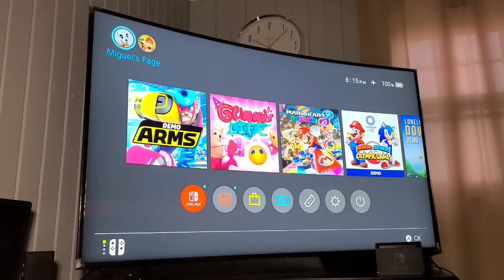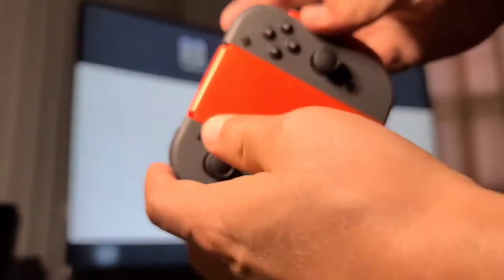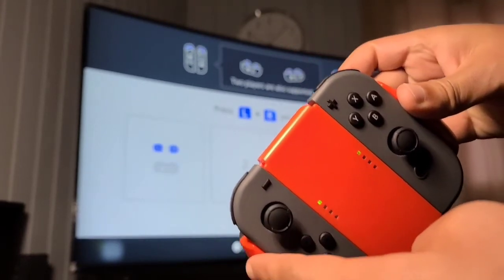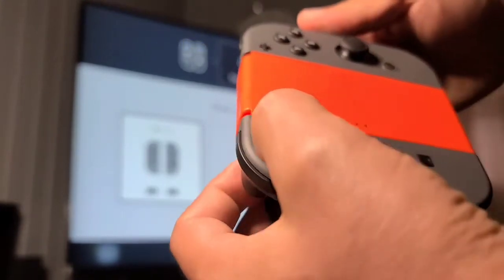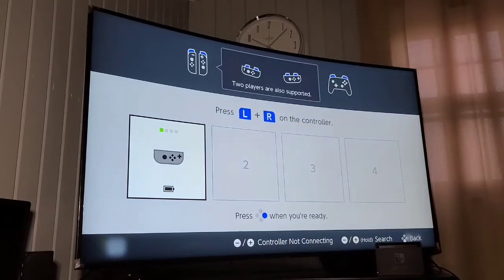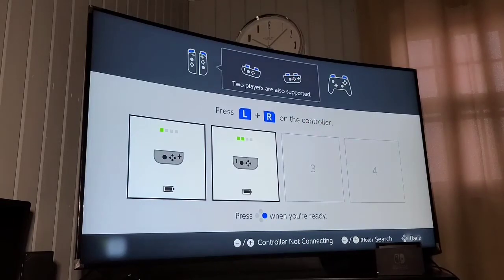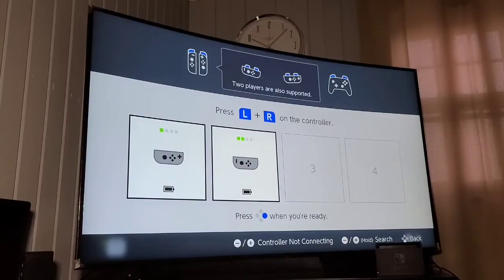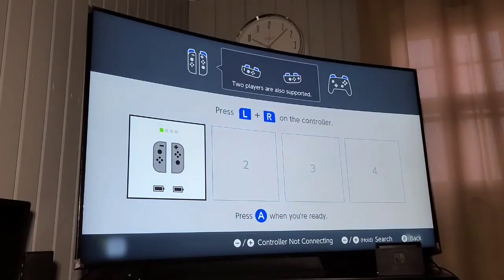How To Sync The Nintendo Switch Joy Cons With And Without The Joy Con Grip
If you are new to the nintendo switch and would like to know how to pair the joy cons and the joy con grip, I will show you how to do it in this video. This is a beginner's tutorial. I hope that this video helps you.